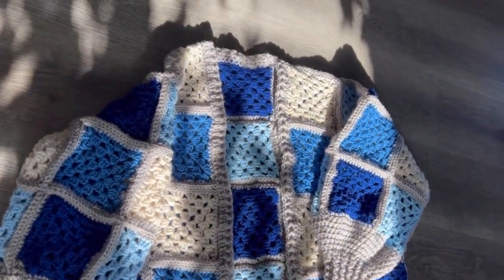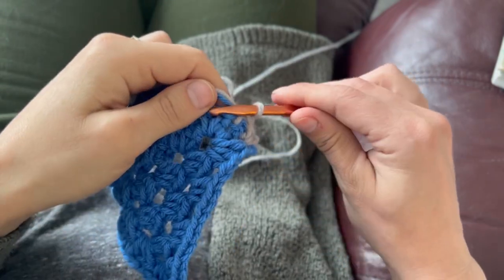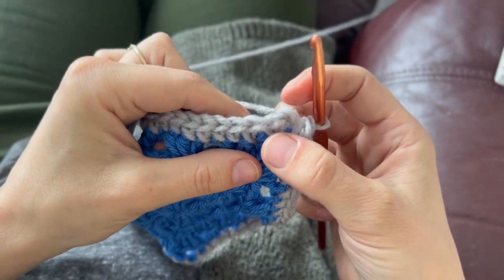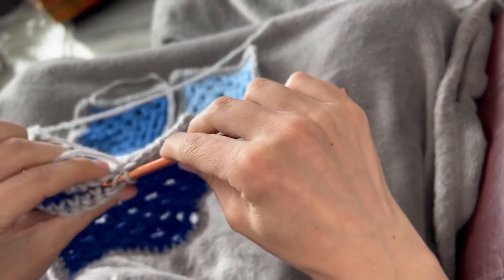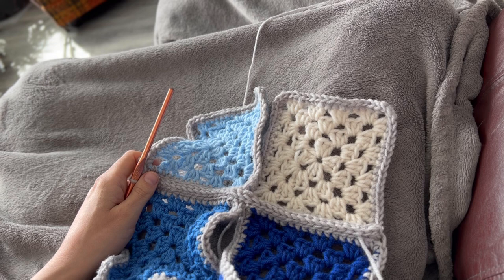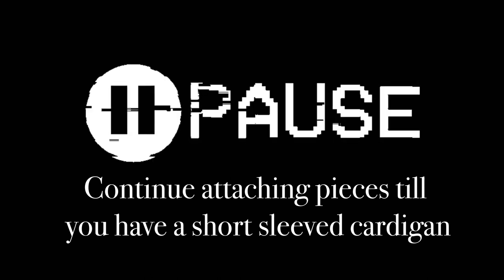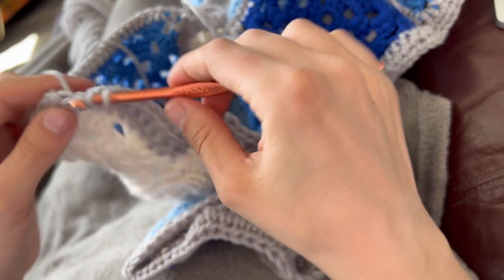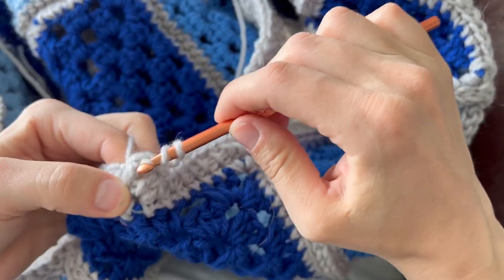How to crochet a granny square cardigan